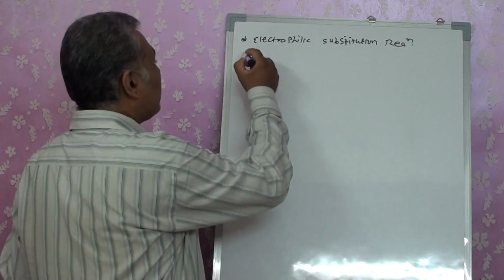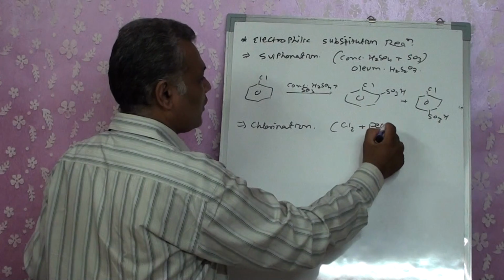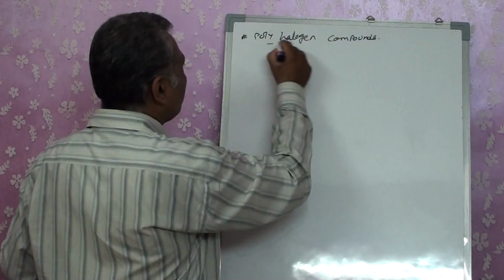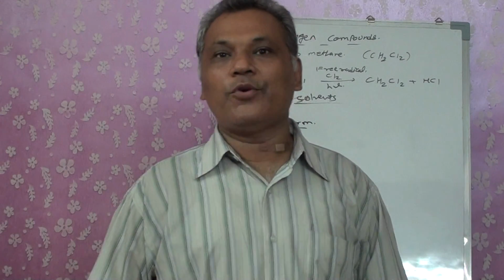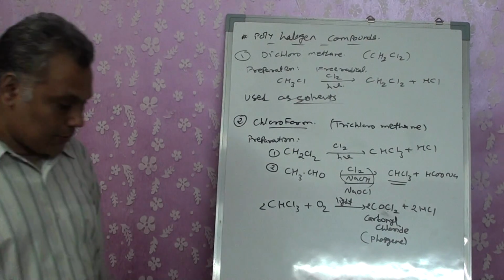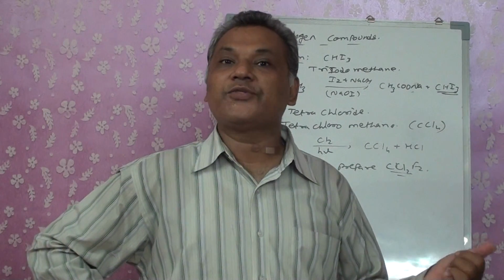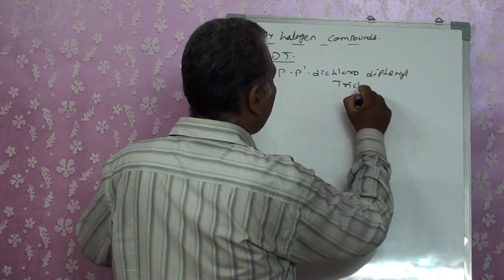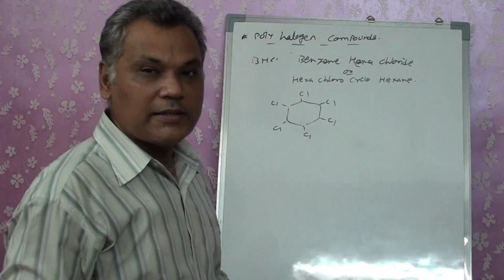Chemistry Std XII (Eng Med) By R.G.Parikh Ch-10 Lecture-7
Electrophilic substitution reaction, Polyhalide compounds